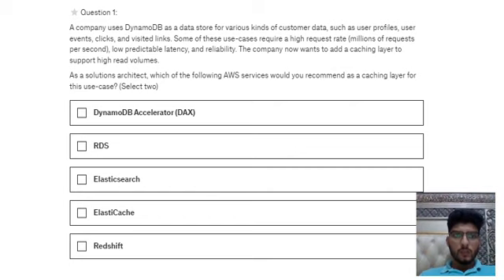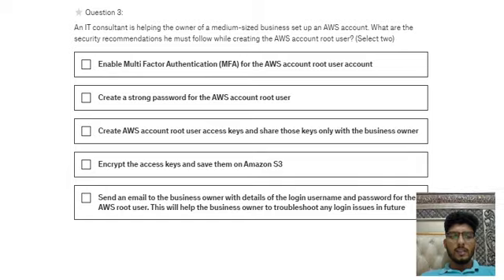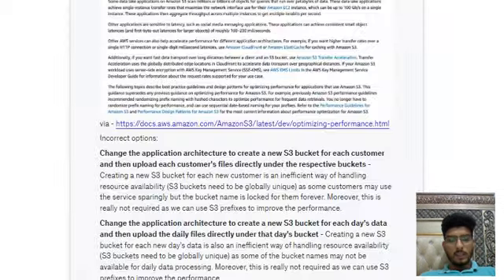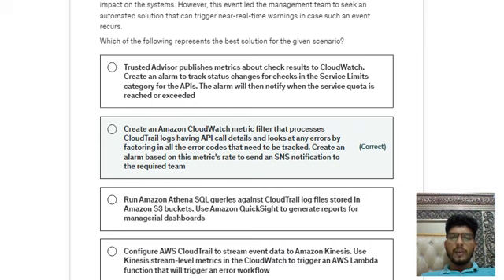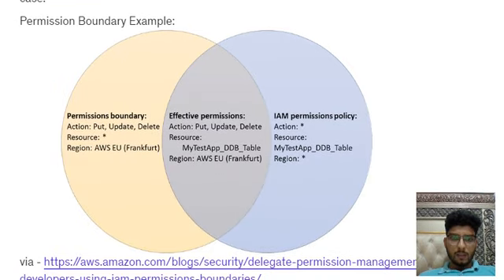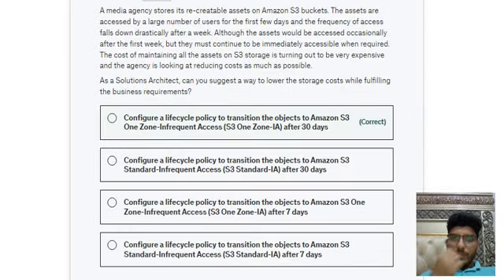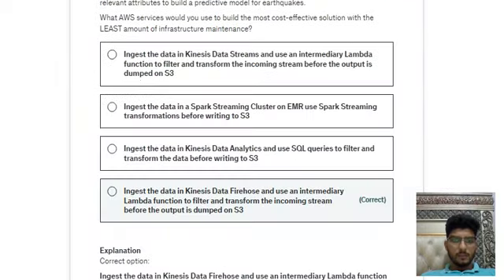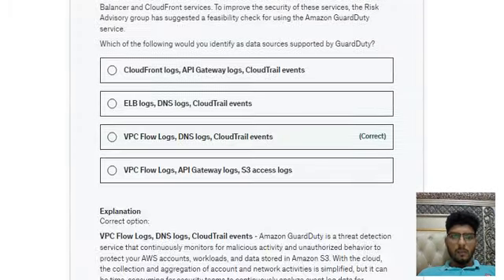AWS Certified Solutions Architect Associate Exam | Practice exam| SAA-C03| 2023 | Dumps | Record 365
This video helps you to pass AWS Certified Solutions Architect  | Cloud Associate Certification | AWS  Exam| with these Real Questions and Answer |This video includes Latest Dumps Practice Questions with Answer So, Watch complete video till the end | Like and Subscribe the Channel for Amazing upcoming  videos.